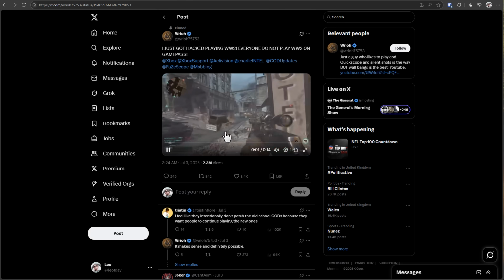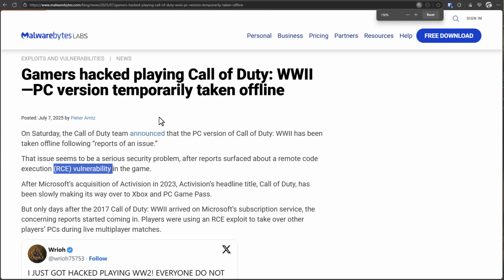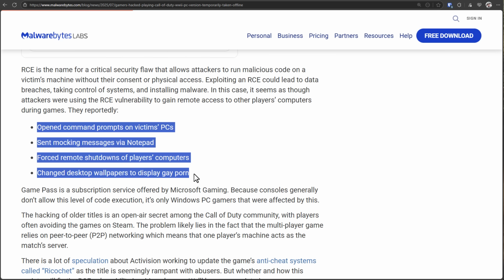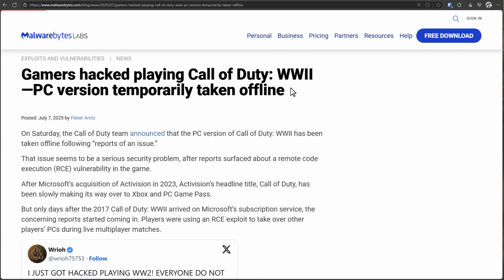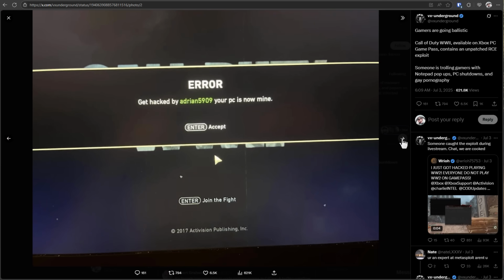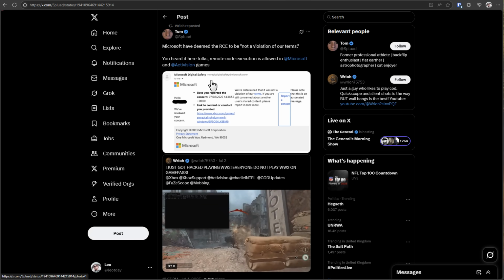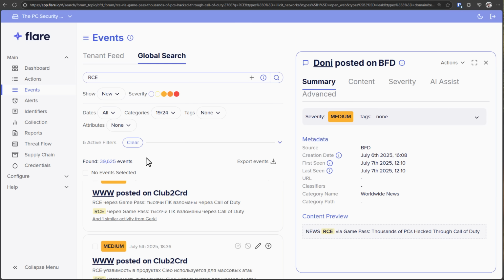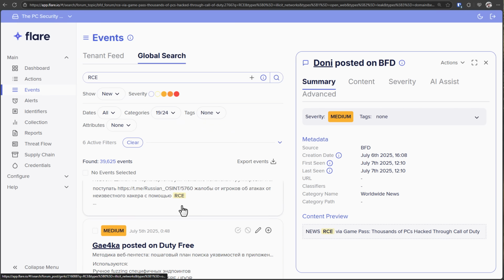Hacked by playing Call of Duty WW2 on Gamepass?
Call of Duty WW2 a game on Microsoft Game Pass for Windows had a zero-day unpatched RCE that allowed hackers to take over the player's computer. Are old games safe? Explore the dark web safely with a Flare trial and see if you have leaked data to cybercriminals (Sponsor)